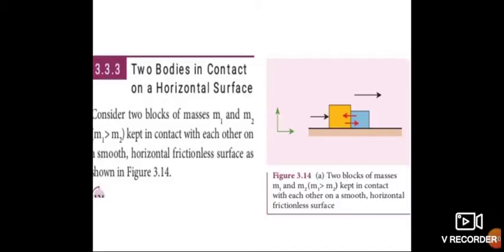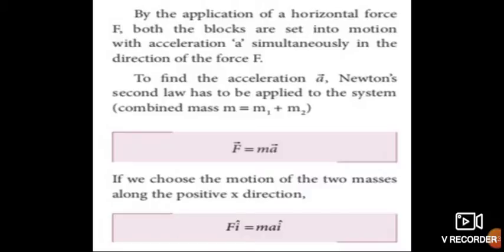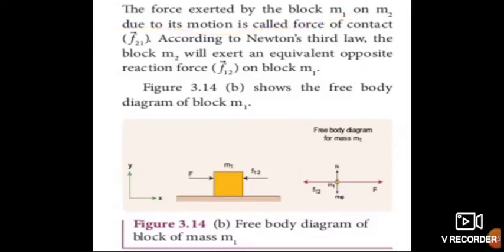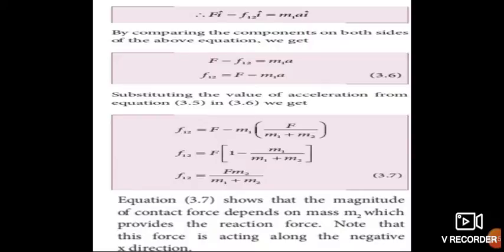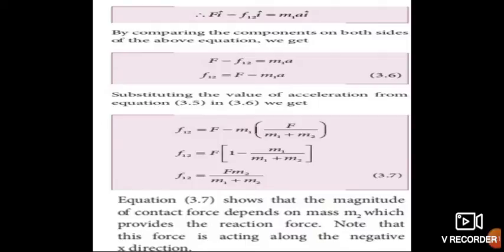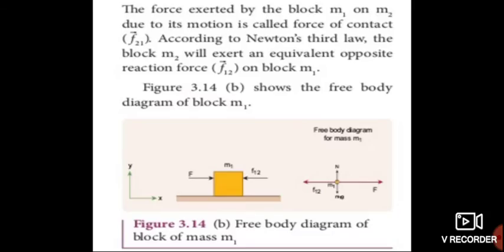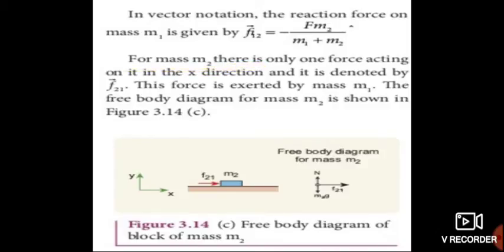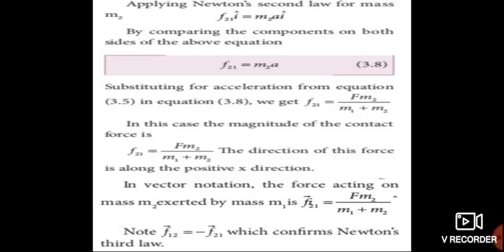Particle moving on inclined plane(1)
XI physics / Laws of motion